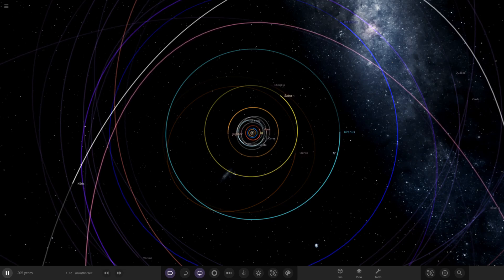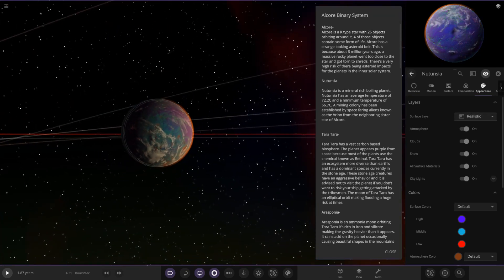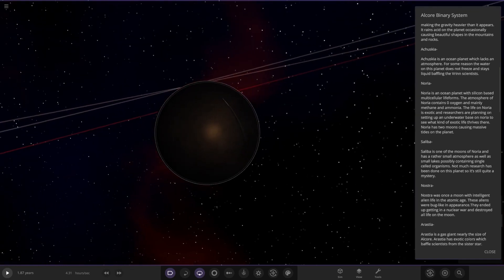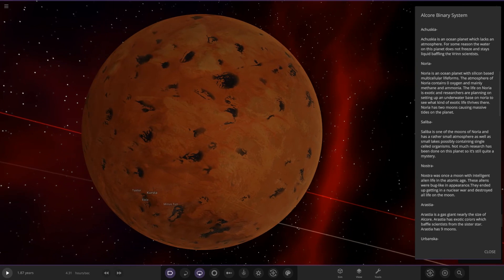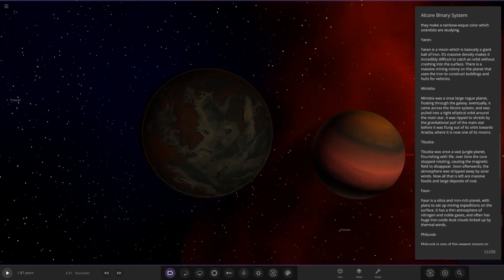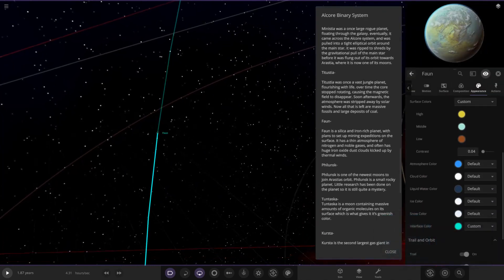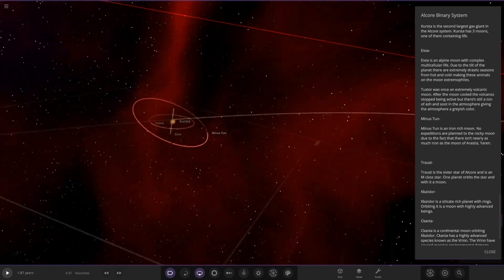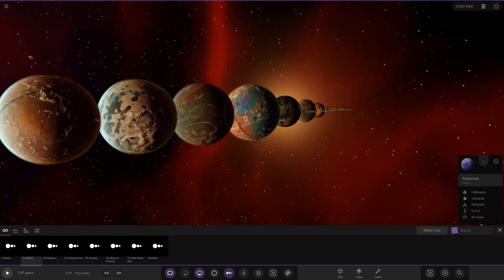Epic Designed Planets! Checking Out Your Solar Systems #167 Universe Sandbox